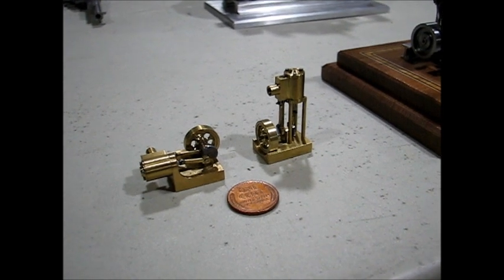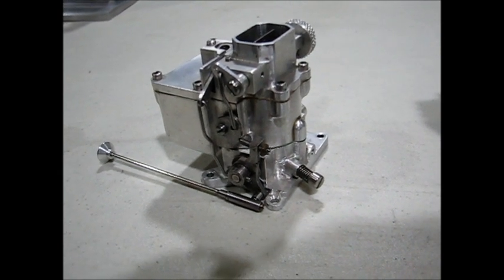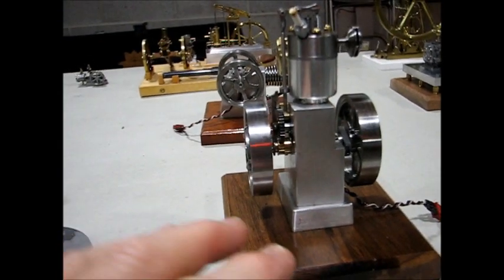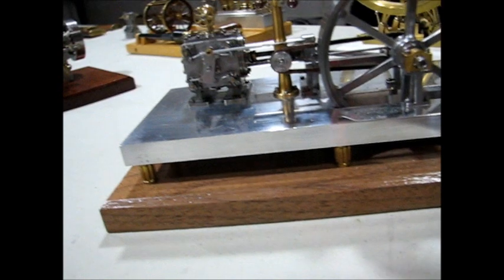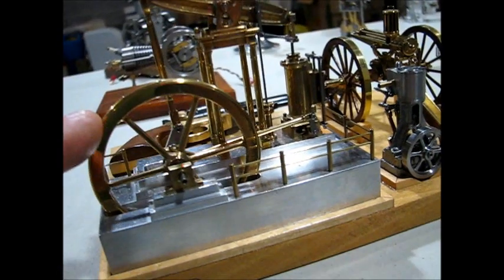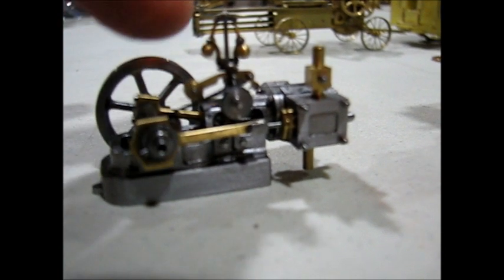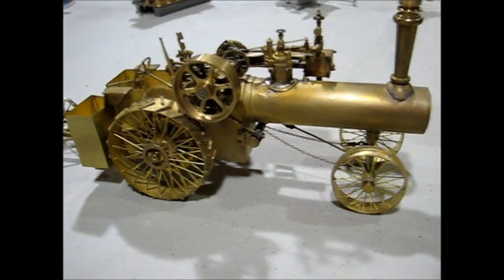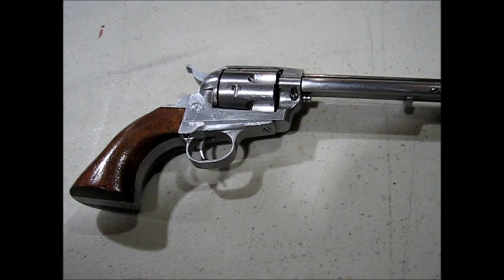MEM Model engineering show (Miniature engines)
Because of the virus situation this year the forum MEM decided to host an online model engine show. This is my miniature engine presentation.